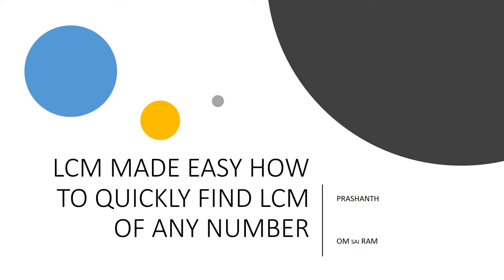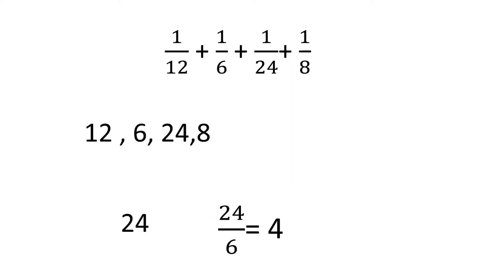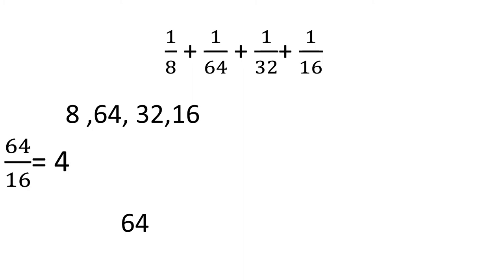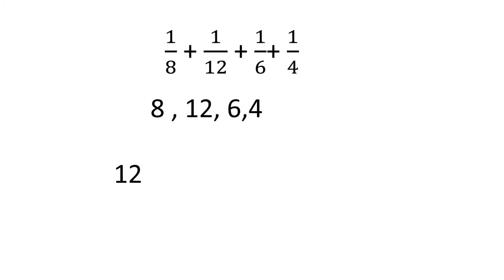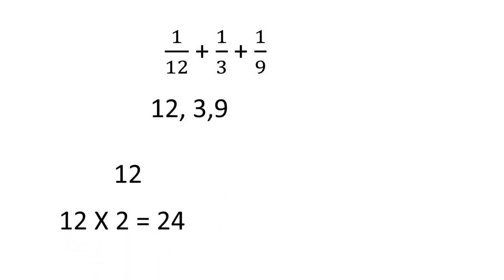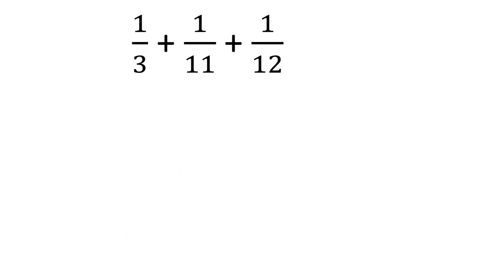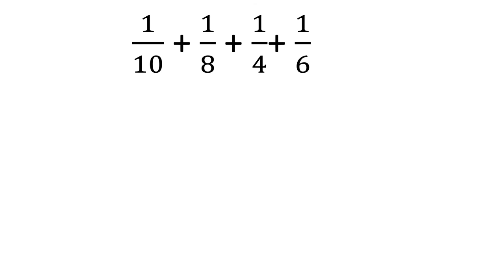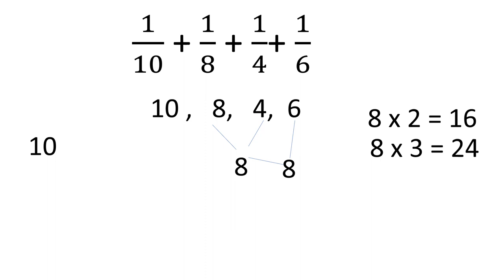SUPER FAST TRICK OF LCM MADE EASY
The traditional method of finding the LCM is not suitable at competitive level. learn this method to find the LCM of two or more numbers just by looking at the numbers for 3 seconds. For more such amazing videos, keep visiting: